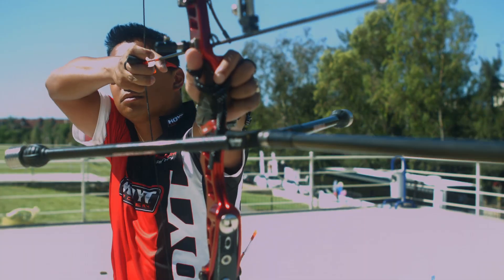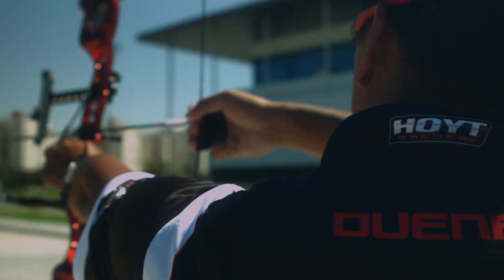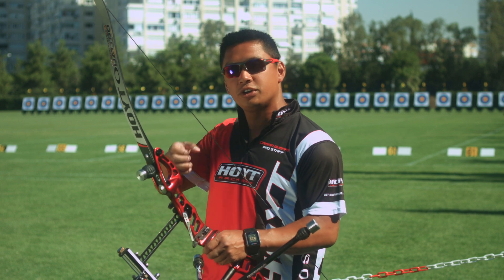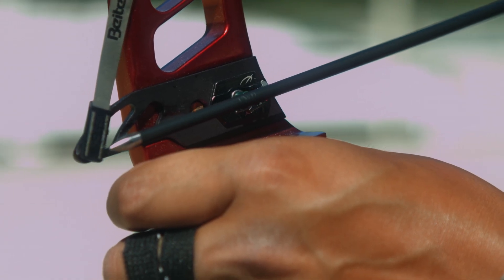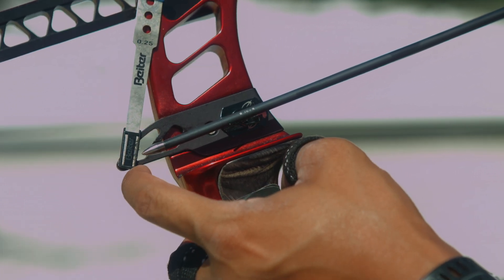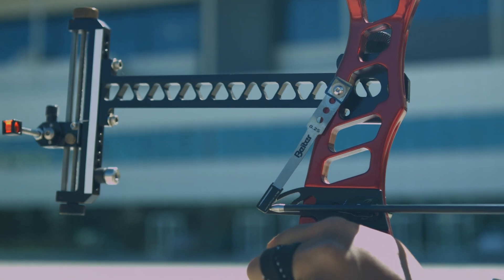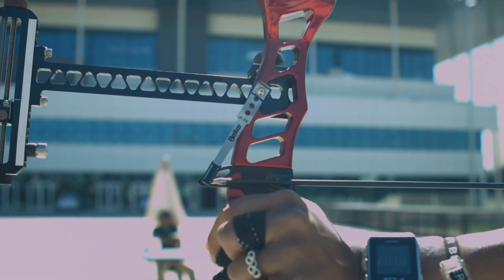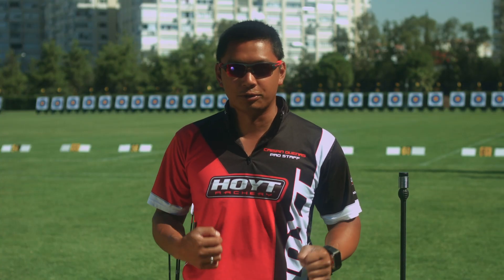How to use a clicker on a recurve bow for archery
Crispin Duenas explains what a clicker on a recurve bow is, what it does for an archer, how to set it up and use it properly.

Athletes: Crispin Duenas
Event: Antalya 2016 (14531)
Commentary: English